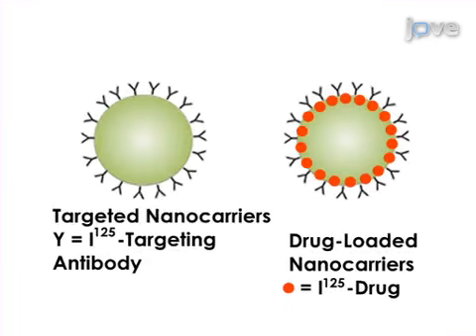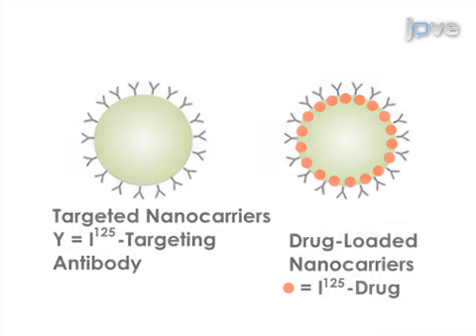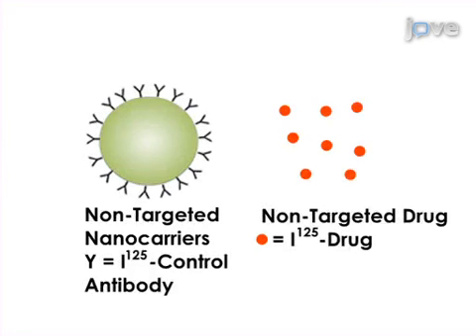Evaluating Transport Of Drug Delivery Systems Across Cellular Barriers l Protocol Preview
Models and Methods to Evaluate Transport of Drug Delivery Systems Across Cellular Barriers -  a 2 minute Preview of the Experimental Protocol

Rasa Ghaffarian, Silvia Muro
University of Maryland, Fischell Department of Bioengineering; University of Maryland, Institute for Bioscience and Biotechnology Research;

Many therapeutic applications require safe and efficient transport of drug carriers and their cargoes across cellular barriers in the body.  This article describes an adaptation of established methods to evaluate the rate and mechanism of transport of drug nanocarriers (NCs) across cellular barriers, such as the gastrointestinal (GI) epithelium.